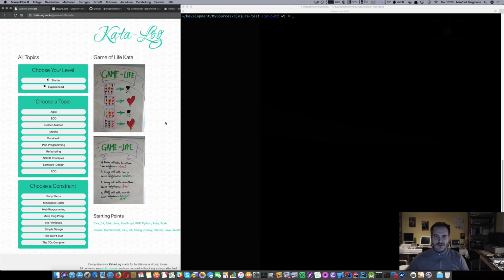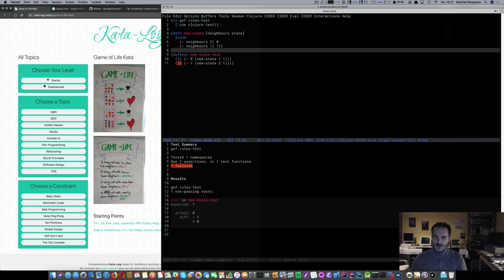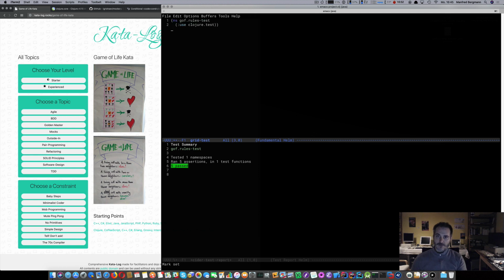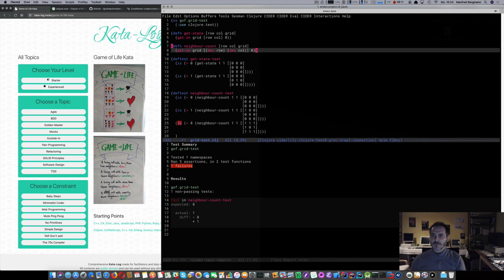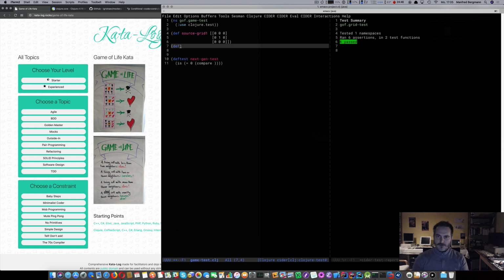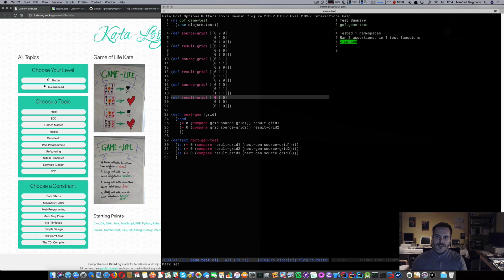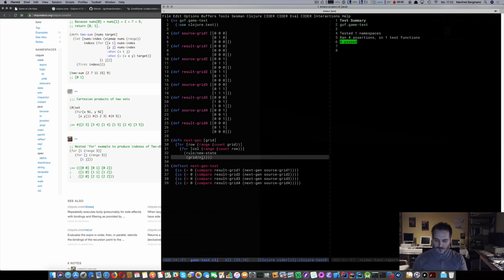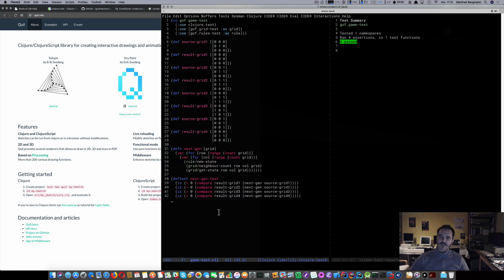TDD Game of Life in Clojure with Emacs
Test driven implementation of Game of Life Kata in Clojure with Emacs Cider IDE.